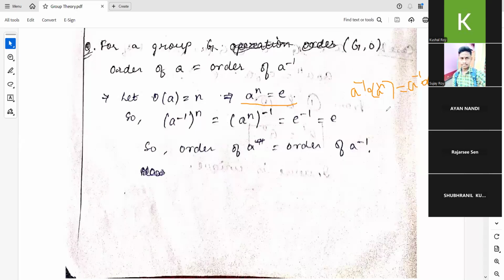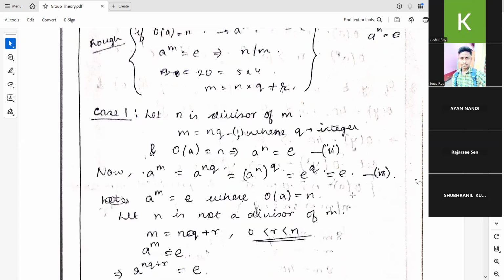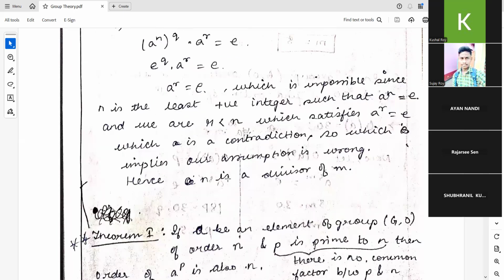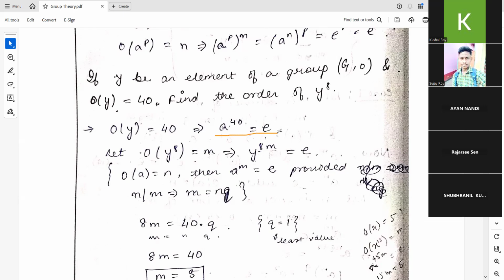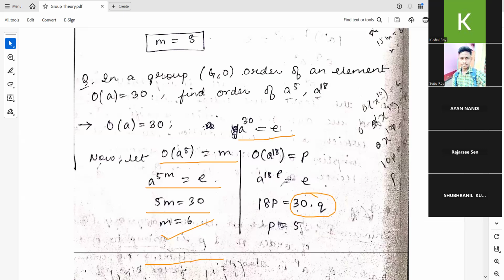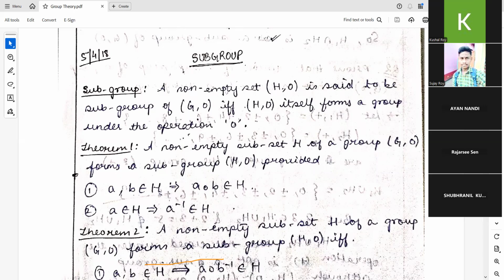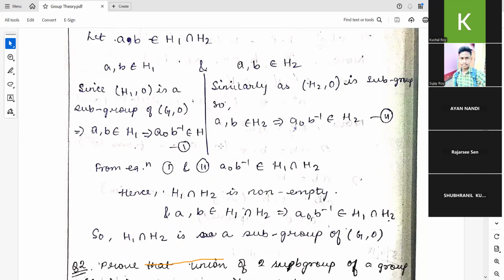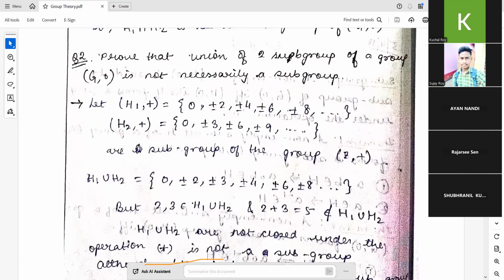Algebraic Structures: Lecture II (Order of an Element in a Group and Introduction to Subgroup)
This video is helpful for those students who wants to study on the order of an element in a group and also an introductory concept has been given regarding subgroups. This video is primarily made for the subject codes BSC-M 301 (CSE(CS))/ ESC-M 301 (CSE(AIML)) under BCREC autonomy and CE(BS)302 (CE) / BSC-CS301 (CSE(CS))/ PCC-CS401 (CSE, CSE(AIML), IT).